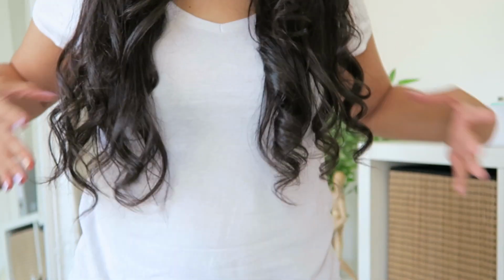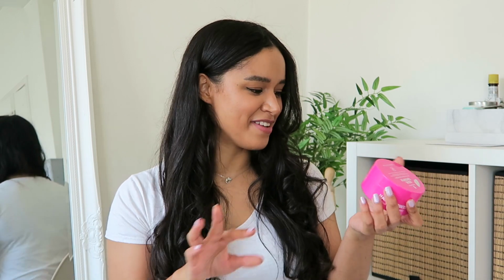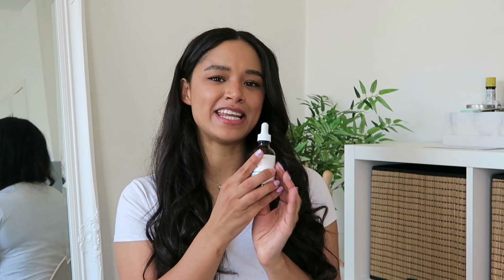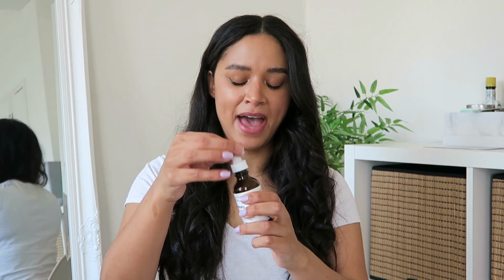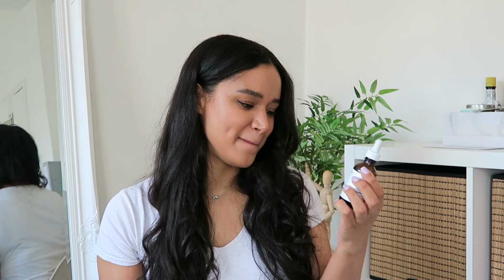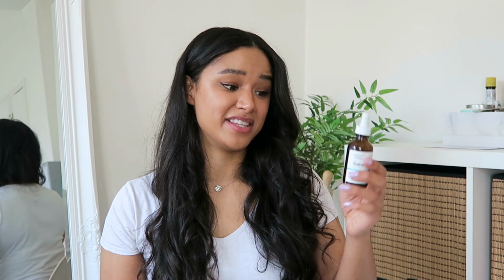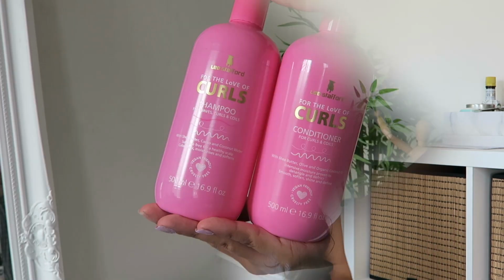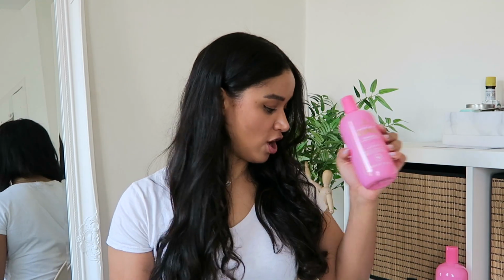Products I use to GROW my hair FAST!! - watch this if you want long hair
My go-to hair growth products that really work and that I use to get long hair fast! If you know any other tried and tested hair growth products that you think people should know about comment them below. Scroll down for all product links!

CHAPTERS:
Intro 00:00
Lee Stafford Hair Growth Treatment Mask Info 01:05
The Ordinary Multi-Peptide Serum For Hair Density Info 04:52
Washing Your Hair Less For Growth Info 08:36
Sulfate-Free Shampoo & Conditioner Info 10:46

US - Bellisso Keratin Shampoo set

none of the products in this video are sponsored or provided for free.